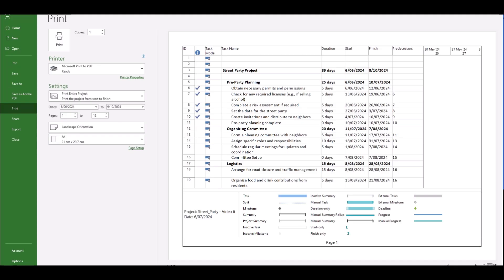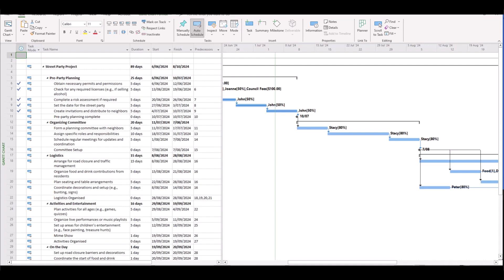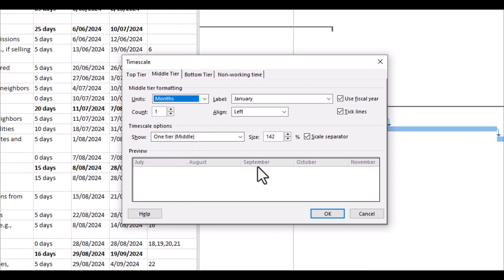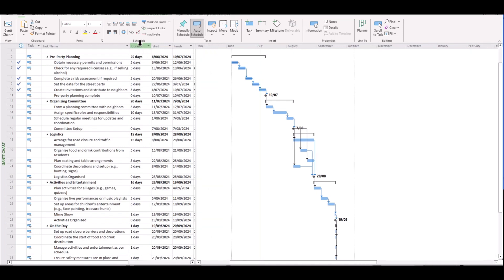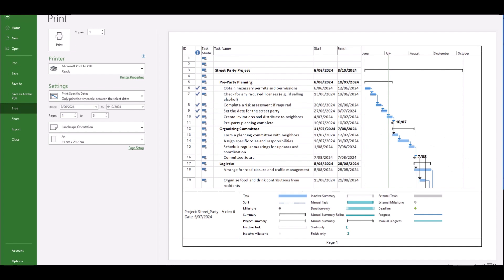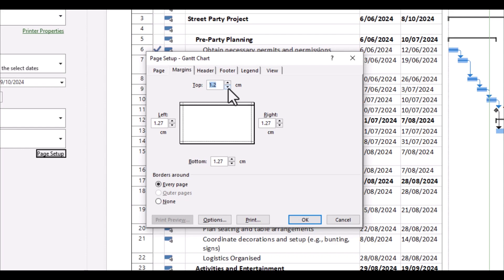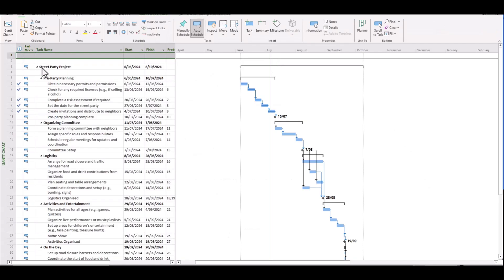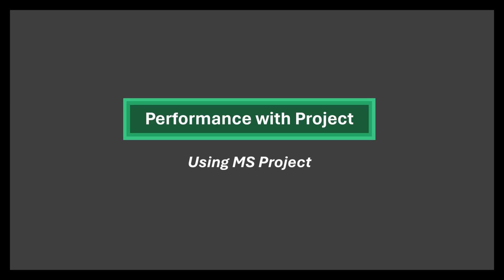#06 MS Project - Page Setup & Printing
In this tutorial, we’ll guide you through the steps to set up a page for printing in Microsoft Project. You’ll learn how to adjust timescales, tidy up your schedule, and explore various page setup options to ensure your project prints perfectly every time. Whether you’re preparing a Gantt chart or a detailed project report, these tips will help you present your project professionally.

Key Steps Covered:

 - Adjusting Timescales: Learn how to modify the timescale to display the desired time units (days, weeks, months).
 - Tidying Up the Schedule: Tips on organizing and formatting your schedule for clarity and readability.
 - Page Setup Options: Explore the different page setup options, including orientation, scaling, and margins.
 - Print Preview and Settings: How to use print preview to check your settings and make final adjustments before printing.